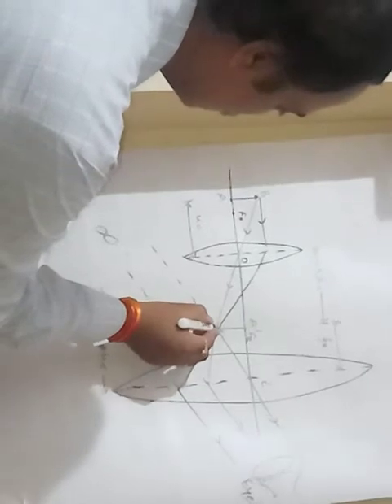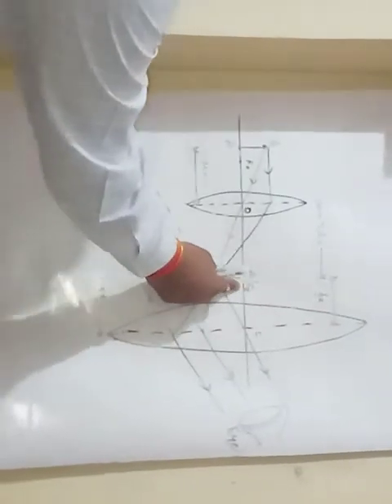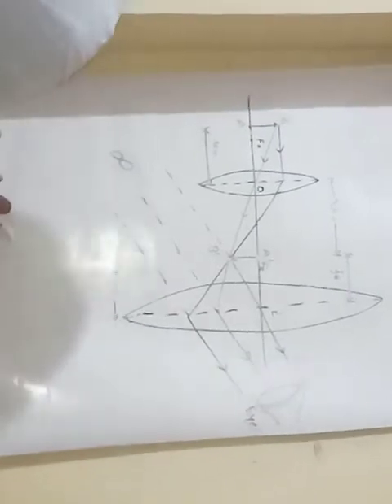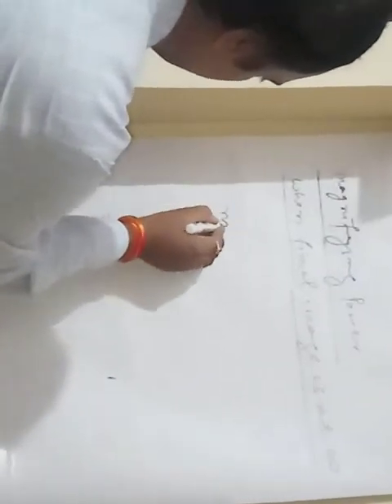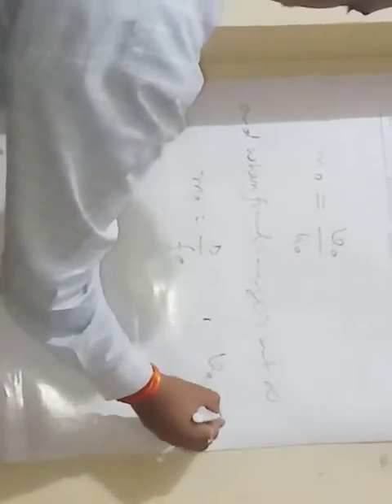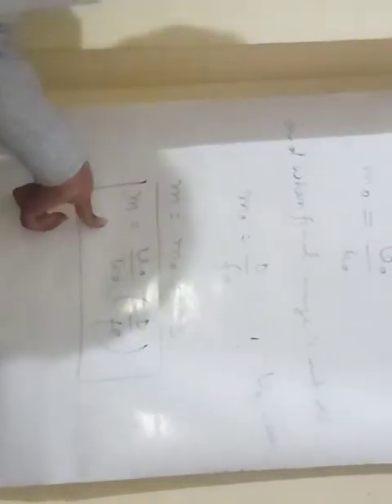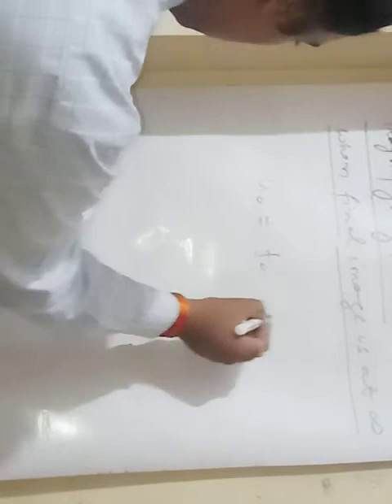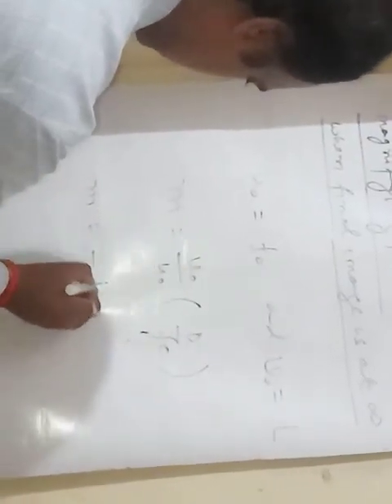Compound microscope by Shailendra Sir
1.Explanation of compound microscope (normal adjustment mode)
2.Magnifying power of compound microscope